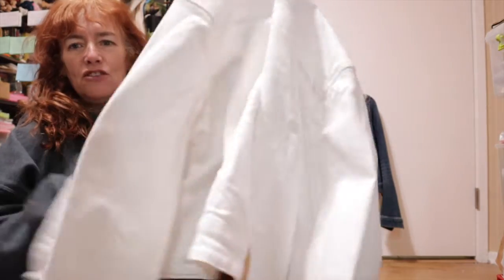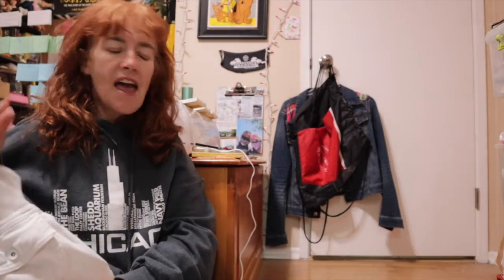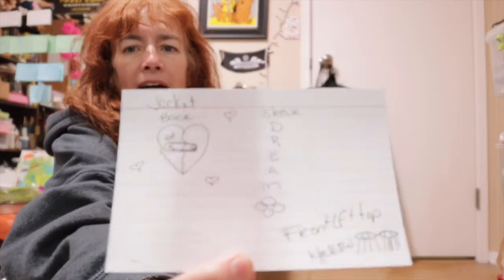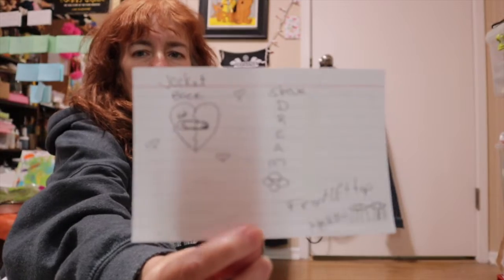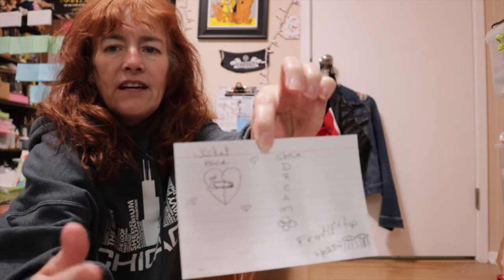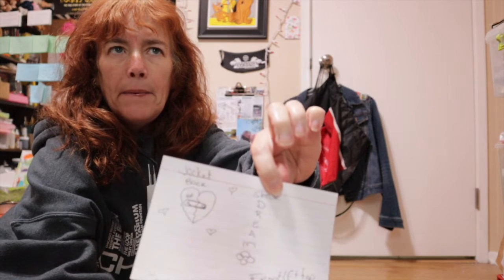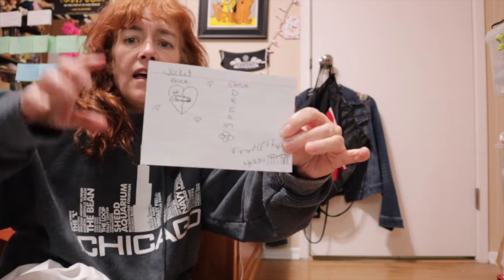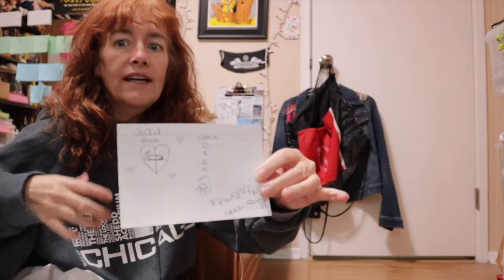IDEAS HOW TO DIY A DESIGNER JACKET FOR LESS THAN $25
IDEAS HOW TO DIY A DESIGNER JACKET FOR LESS THAN $25 is where I show you how easy it is to turn a jacket into a designer jacket.

I bought my white denim jacket off of ebay for $10 and the fabric paints are from amazon and they were like 7.99. So basically for 18, I have made a jacket that designers charge 2000 for in some cases.

If you are not comfortable drawing your own shapes or writing your own words, use stencils until you feel more confident BUT REMEMBER it looks better if it is not perfect!

- Information for regular women everyday - better than Poosh and more normal than GOOP.